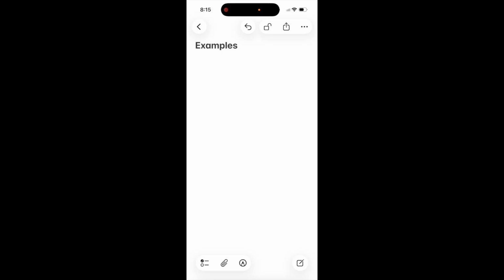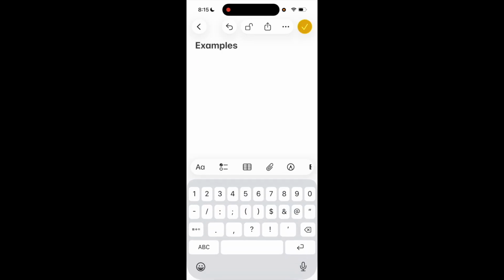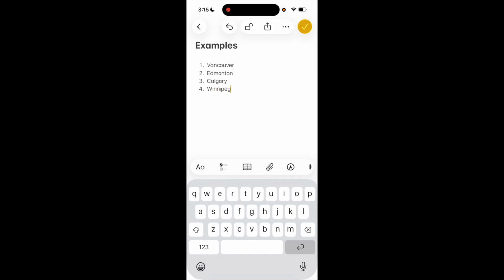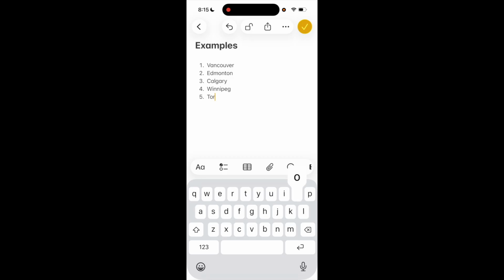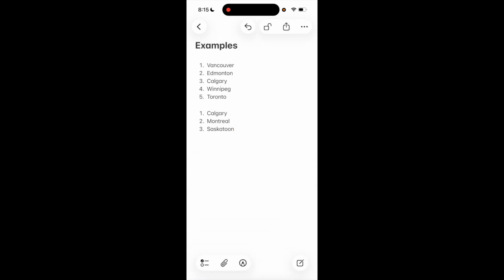How To Add Numbered Lists On Notes App | Step By Step Guide - Apple Notes Tutorial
Learn how to add numbered lists on Apple Notes with this easy step-by-step Apple Notes tutorial. If you want to create step-by-step instructions, ranked items, task sequences, project plans, or organized outlines, Apple Notes makes it simple to add numbered lists directly within your notes. Numbered lists help keep information structured and make it easier to follow content in a specific order.

In this Apple Notes tutorial, you'll learn exactly how to open the Notes app on your iPhone, iPad, or Mac, access the formatting tools, and create a numbered list. You'll also learn how to add additional list items, reorder entries, and switch between numbered lists, bullet points, and checklists depending on your needs.

Numbered lists are useful for creating tutorials, procedures, meeting agendas, study guides, recipes, action plans, and any content that requires a clear sequence. Using numbered formatting can make your notes more professional, easier to read, and simpler to follow.

In this step-by-step guide, you'll learn how to create numbered lists in Apple Notes, edit and organize list items, create nested numbered lists, and customize your note formatting. We'll also cover how to combine numbered lists with headings, bold text, italics, and other formatting options to build well-structured notes.

If you're searching for how to add numbered lists on Apple Notes, how to create numbered lists in the Notes app, how to format notes with numbered items on iPhone, or how to organize information using numbered lists in Apple Notes, this tutorial has everything you need.